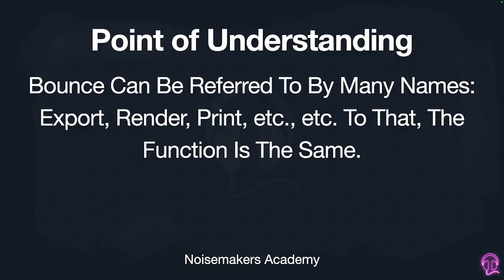Prerequisite Lesson 7 Bouncing Mixes | Modern Music Education